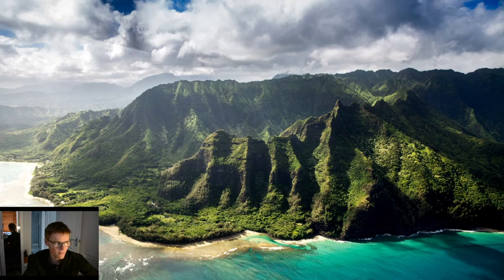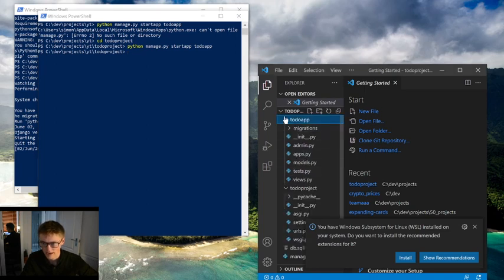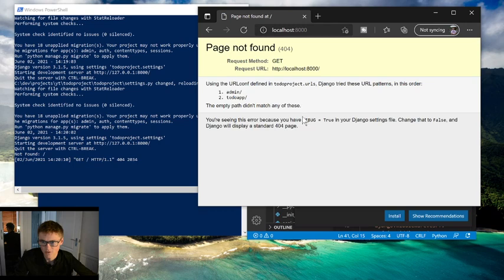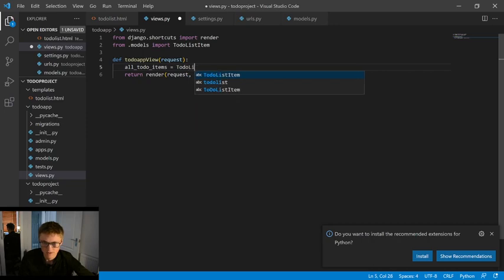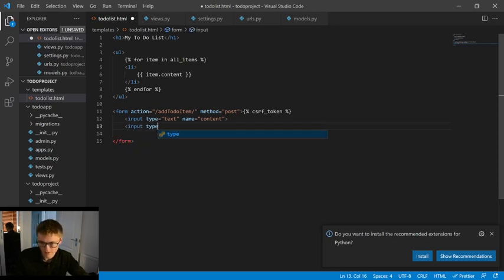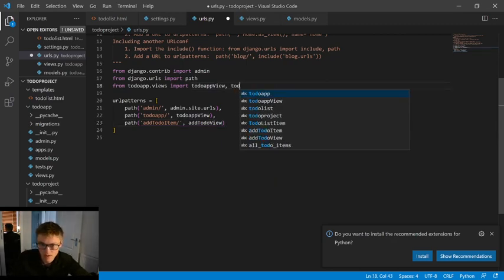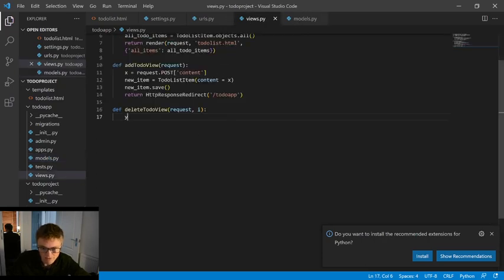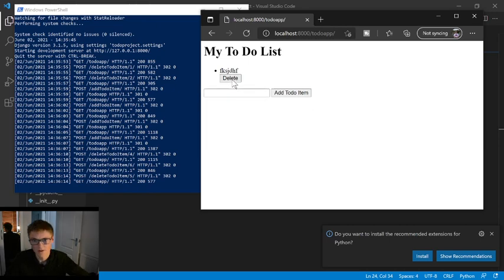To do List Django Project Tutorial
Welcome to another video! This video is a beginners django tutorial showing you how to create a to do list web app. Please comment any questions and I'll get back to you.

Look out for part 2 where we'll add some CSS to give the to do list a modern view.